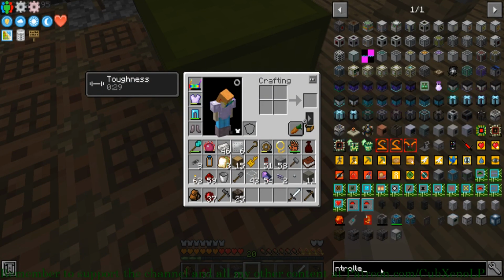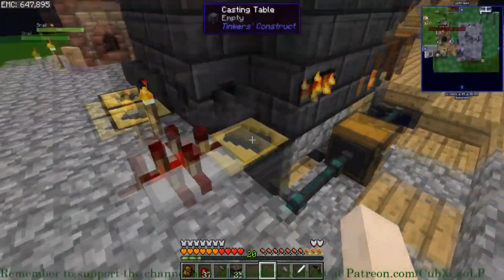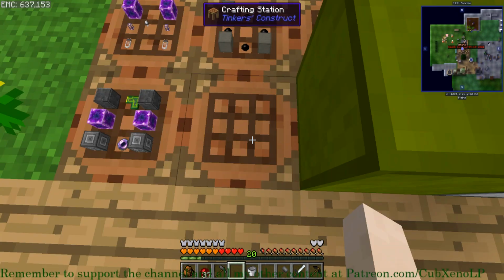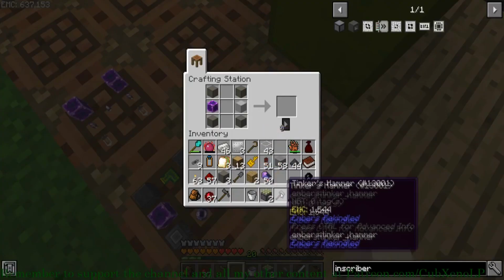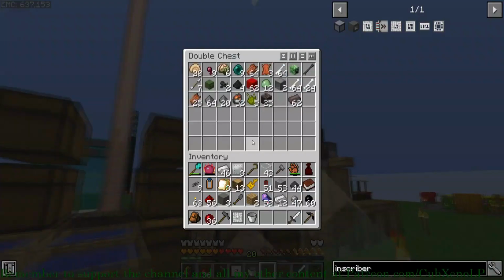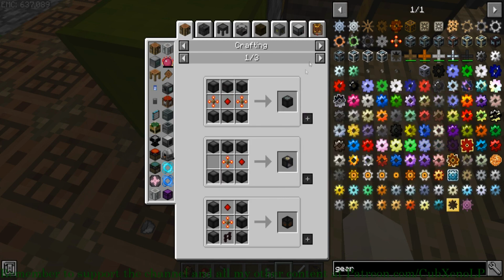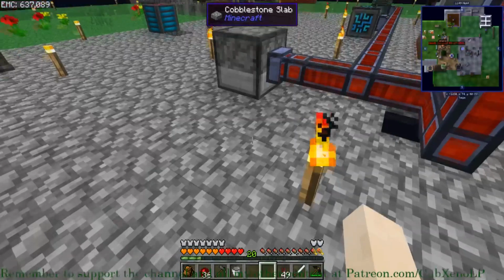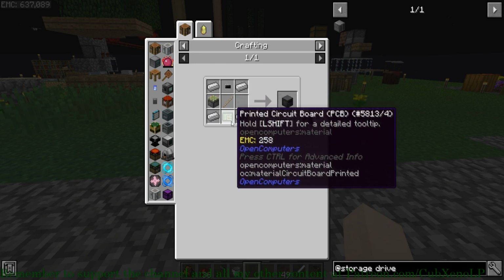E2E SB Augmented E15 - Refined Storage At Last..Well Almost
Oh hey! Look! There's stuff down here now!

Keep in mind my videos are generally aimed at older audiences, this is not a kid friendly channel!